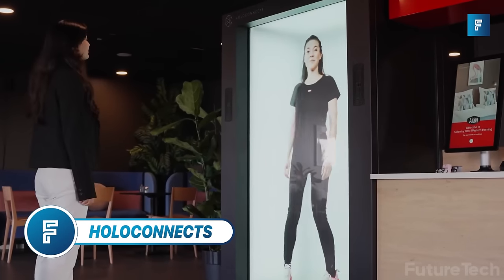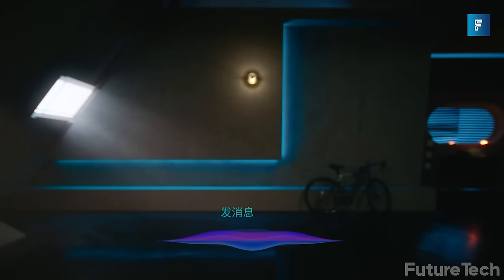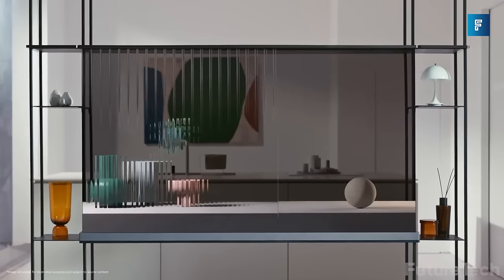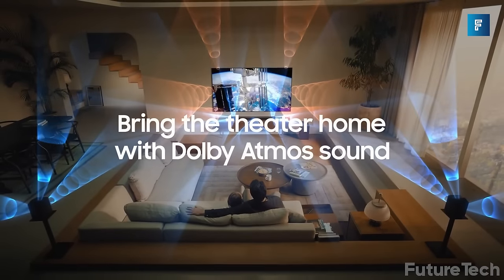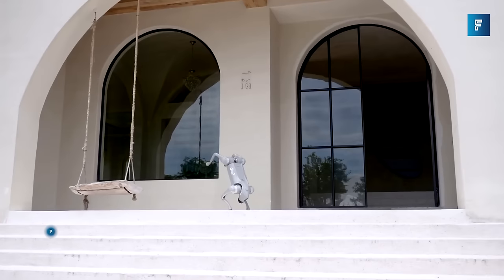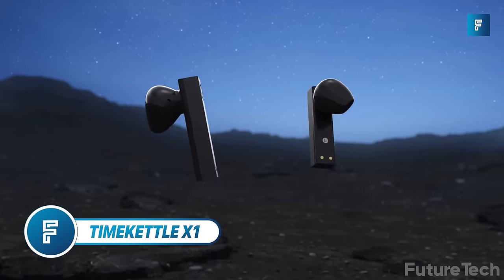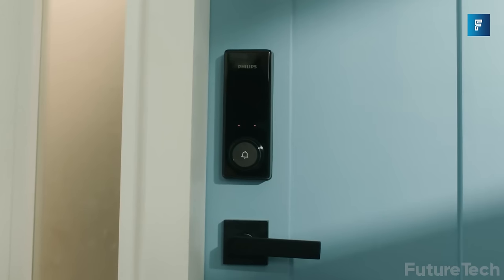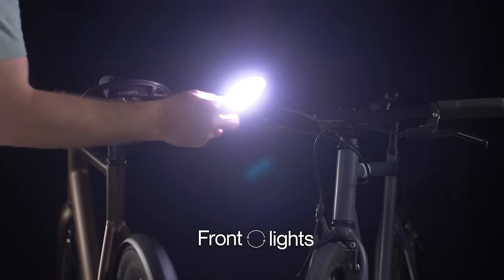10 Coolest Gadgets and Inventions 2024 | That Will Blow Your Mind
10 Coolest Gadgets and Inventions 2024 | That Will Blow Your Mind

Timekettle X1
Philips Smart Lock

THE FUTURE IS NOW @TheFutureisNowOfficial

⏳ TIME STAMPS
0:00 Introduction
0:12 Holoconnects
1:02 Meizu Myvu
1:47 Ballie
2:22 LG SIGNATURE OLED T
3:11 Samsung Q990C
4:07 ROG Phone 8 Pro
5:02 Unitree Go2
6:12 Timekettle X1
7:07 Philips Smart Lock
7:50 AURA by UNIT 1